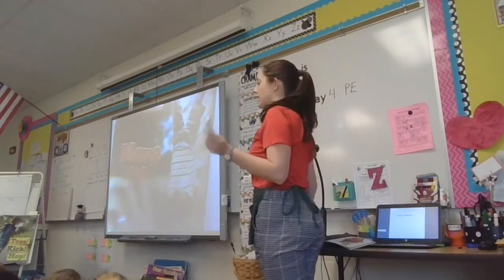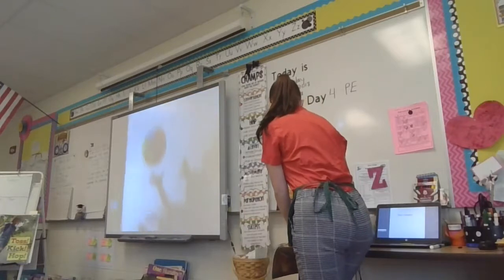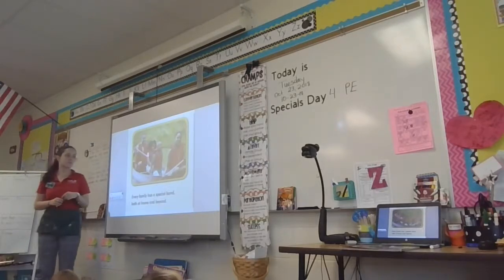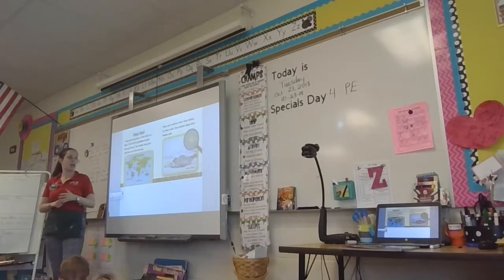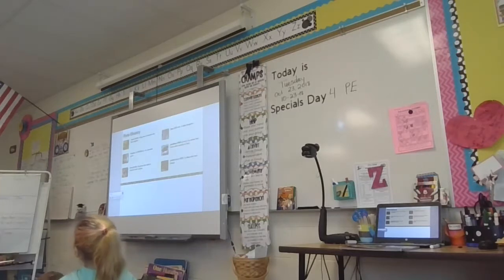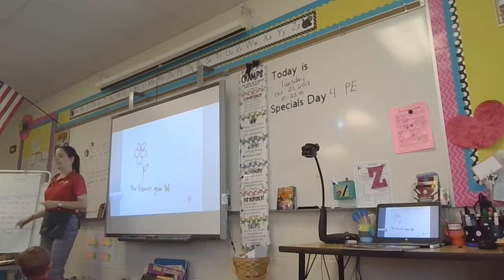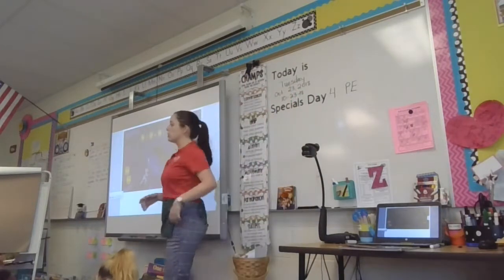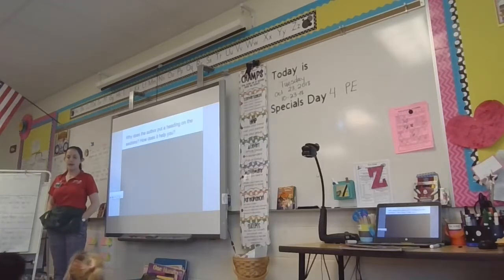WIN 20181023 09 16 19 Pro Trim